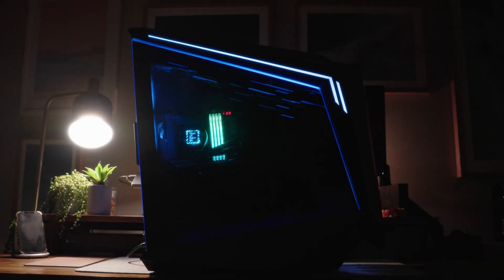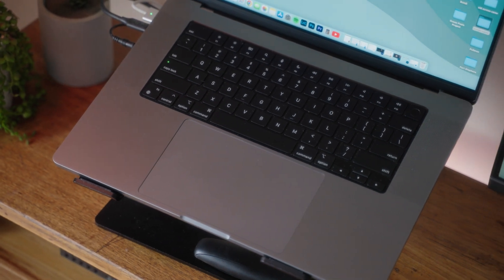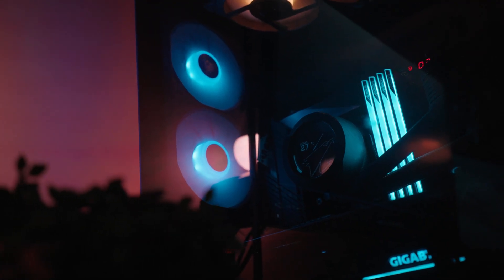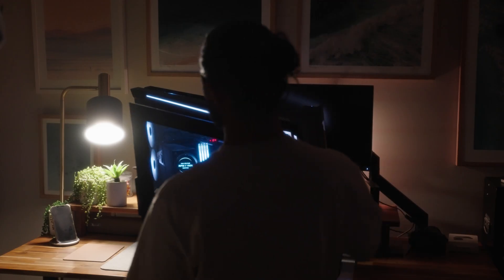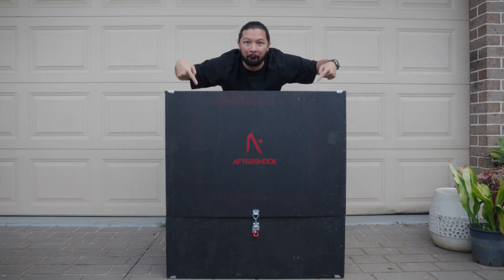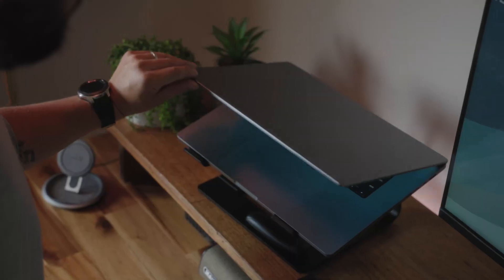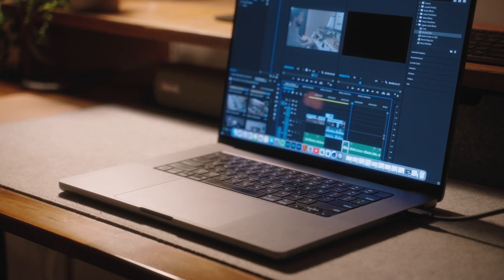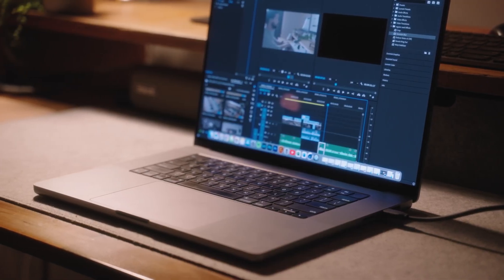Mac vs PC: What are the pro's using?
I take a look at the Macbook Pro M1 Max vs the RTX 3090 Ti Intel core i9 12900k - from the Aftershock PC Ready to Ship range. The Macbook Pro M1 Max is a top-of-the-range laptop from Apple that features the ultra-fast M1 processor. But which one is the best choice for creative professionals and video editing? We compare the Macbook Pro M1 Max vs the PC loaded with RTX 3090 Ti Intel core i9 12900k to find out!

MACBOOK PRO M1 MAX

My keyboard
My Mouse
My Desk Pad
Ikerall Soundbar
Moshi Wireless Charger
Dell Monitor
Macbook Pro
RGB Light Strip
RGB Light Bulbs
Marshall Headphones
My Chair
Laptop Stand
Govee 3D Lights

Timestamps:
0:00 Intro
0:25 M1 Max vs PC Builds for creators
1:39 Aftershock Ready to Ship PCs
2:05 i9 3090 ti PC Specs
2:58 Differences Between The Two
7:09 Final Verdict & Thoughts